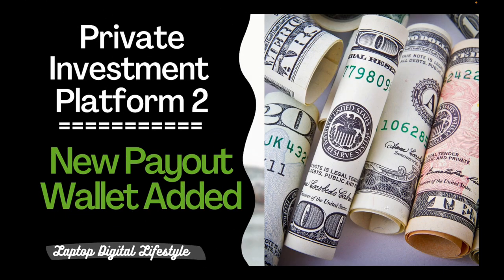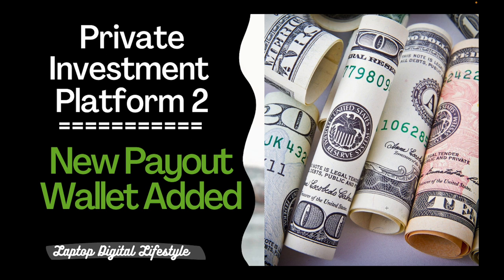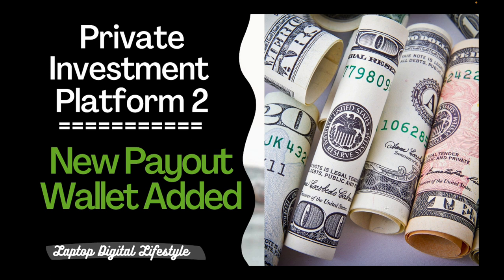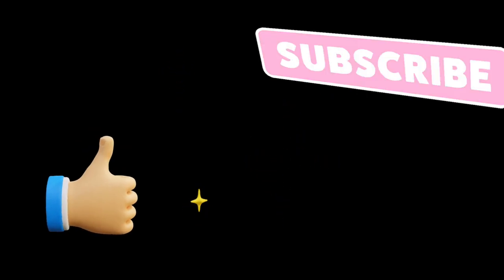Private Investment Platform - 2 (New Payout Wallet Added)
In this video (private investment platform 2), I share with you the latest updated information on this great opportunity for you to earn great returns with a legit platform, earning monthly 25% ROI automatically paid into your chosen wallet.